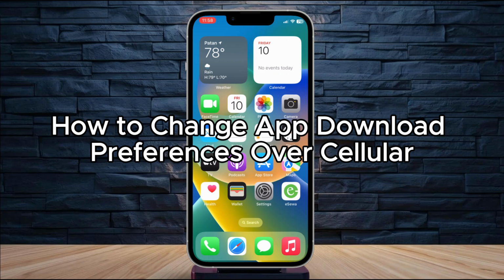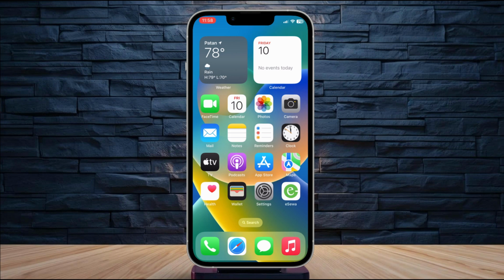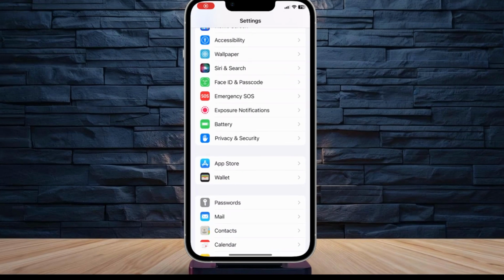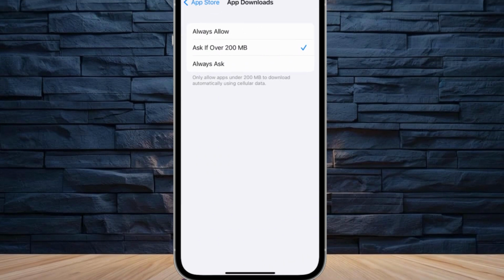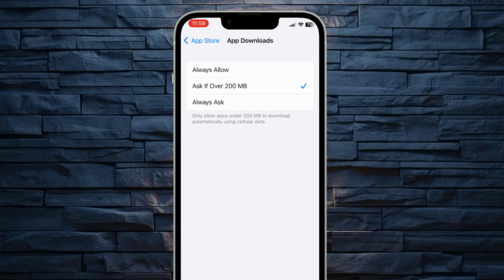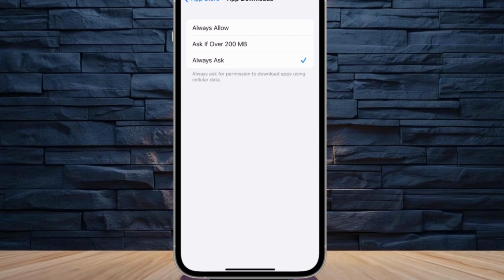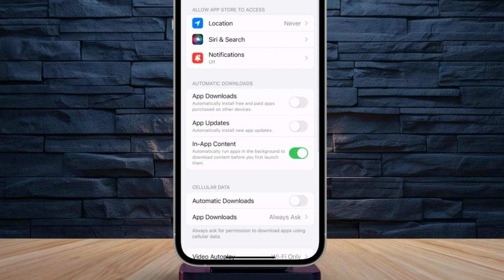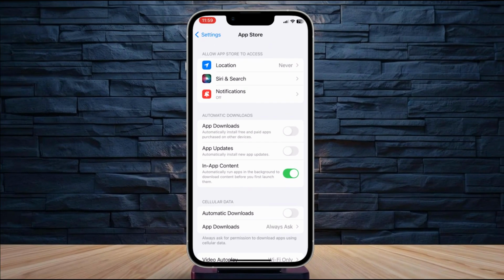How to Change App Download Preferences Over Cellular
Learn how to change app download preferences over cellular on iPhone in this step-by-step tutorial. Whether you want to allow app downloads over mobile data or manage your App Store download preferences, this guide will walk you through the process.

In this video, you'll learn how to change app download preferences over cellular, adjust App Store download preferences, manage iPhone app download settings, and allow app downloads over mobile data. This iPhone cellular download tutorial will help you customize your iOS app download settings to suit your data usage preferences.

Timestamps:
0:00 Introduction
0:20 Open App Download Preferences